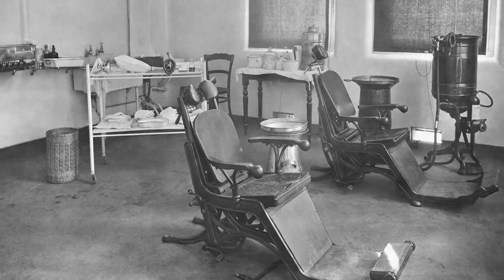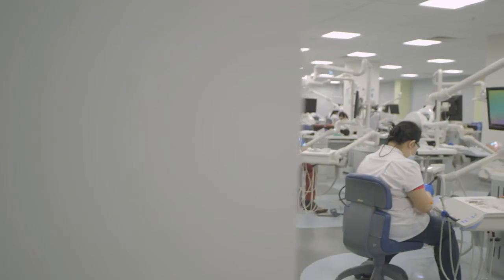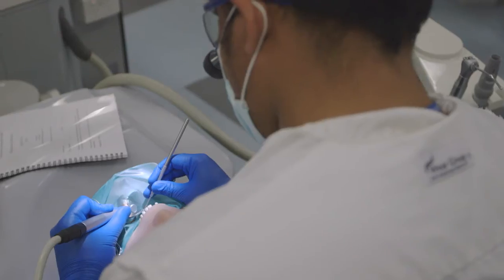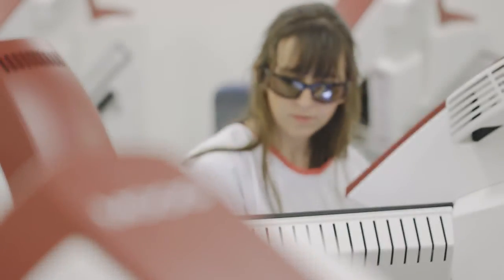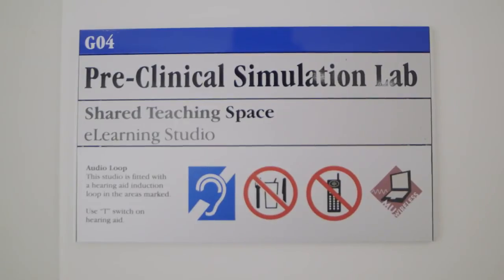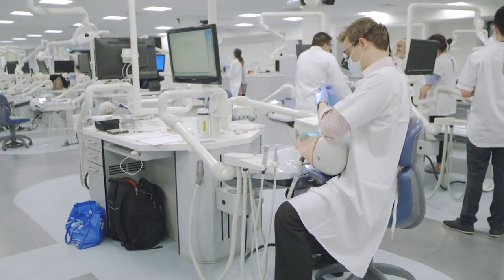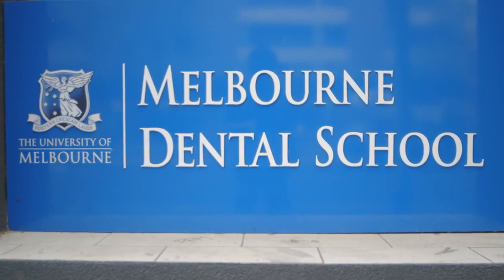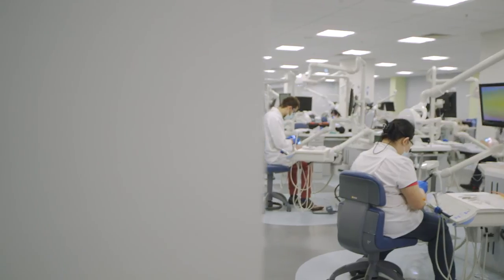MOHTEC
The Melbourne Oral Health Training and Education Centre (MOHTEC) comprises a 51-chair specialist-focused, private-patient Melbourne Dental Clinic and a 50-seat preclinical simulation laboratory. The centre enables an essential expansion of the Melbourne Dental School and the transformation of current dental education through a vertically-integrated, clinically-oriented suite of programs.